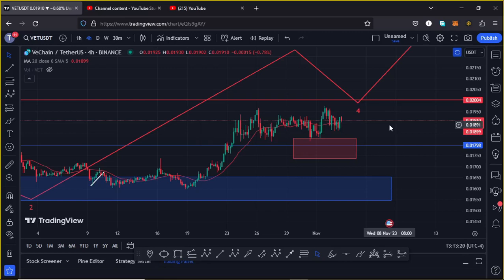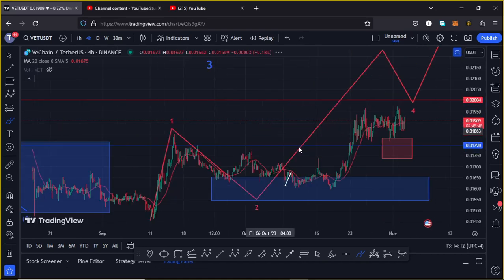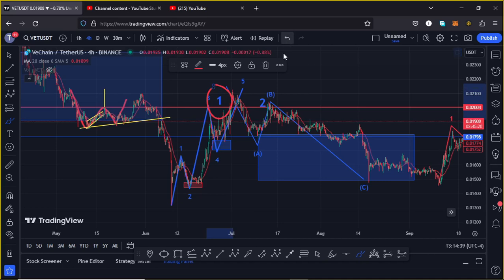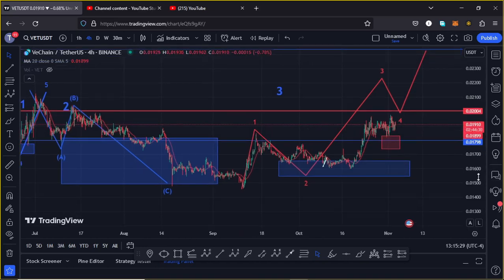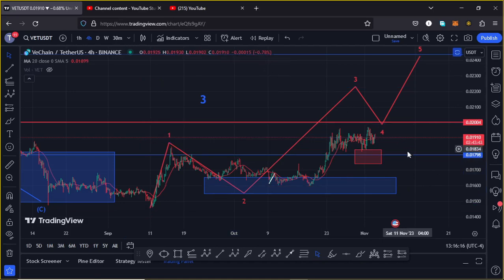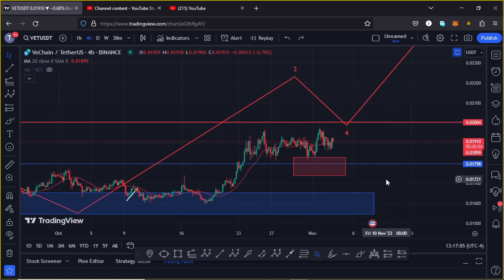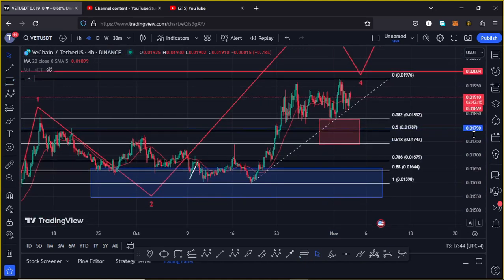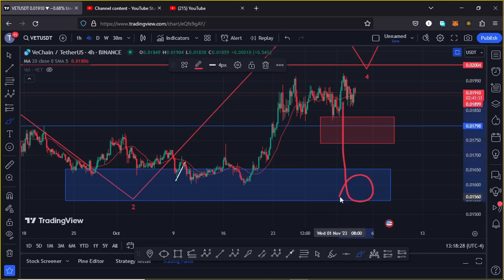🚨VECHAIN (VET) BREAKOUT TARGETS PRICE ANALYSIS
VECHAIN (VET) WILL NEVER SEE THESE PRICES AGAIN